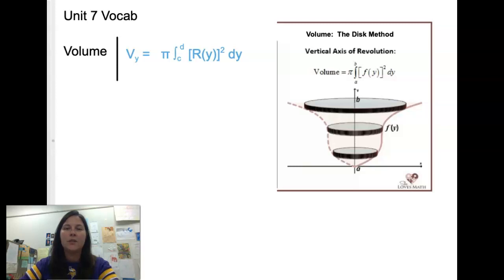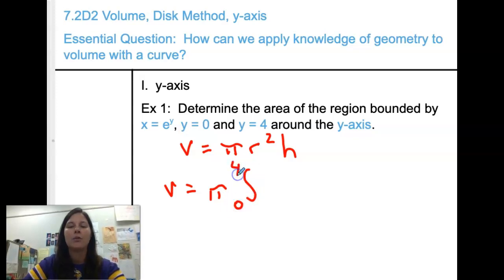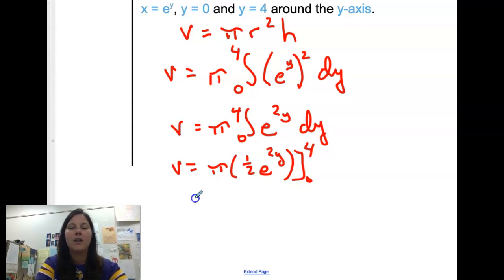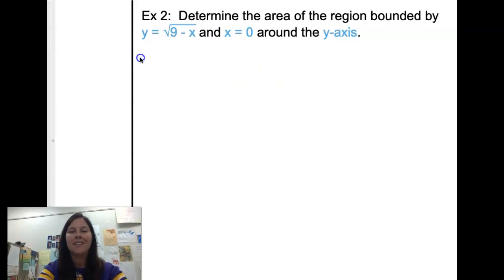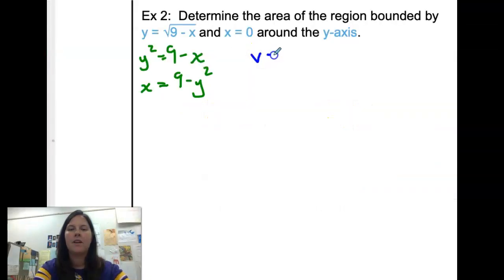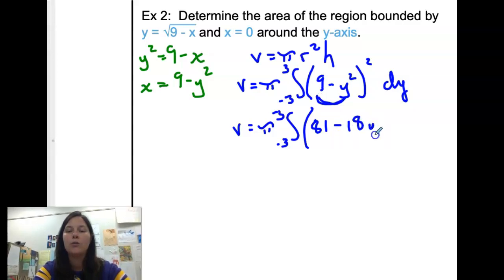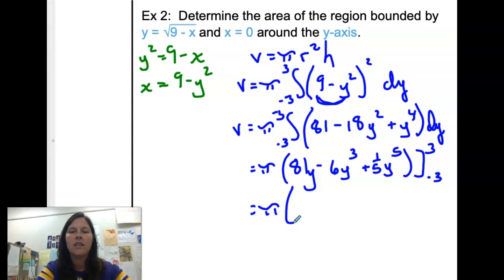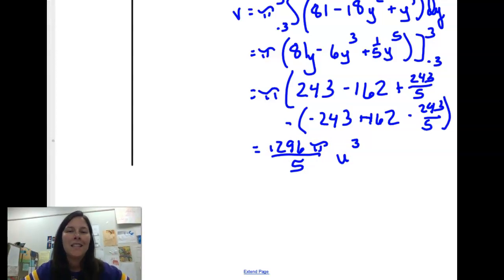7.2D2 Volume around y-axis